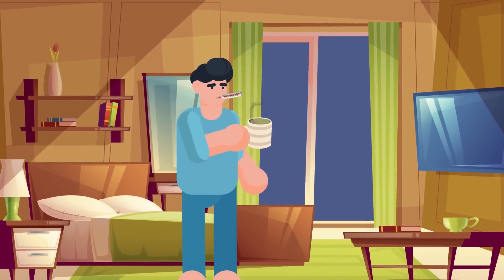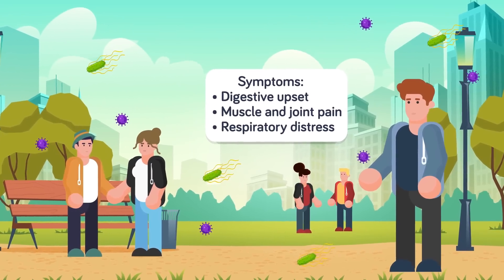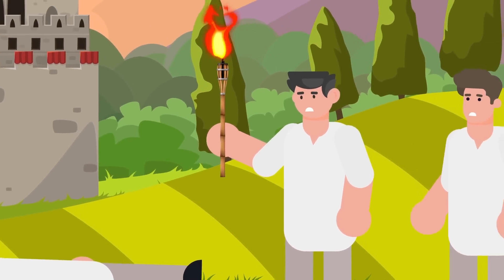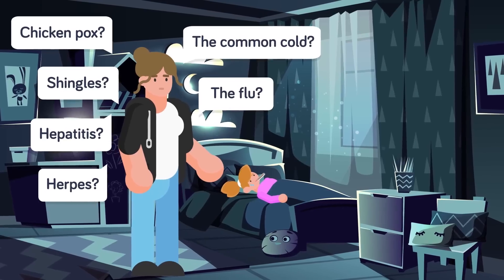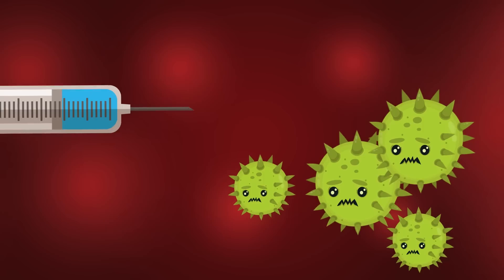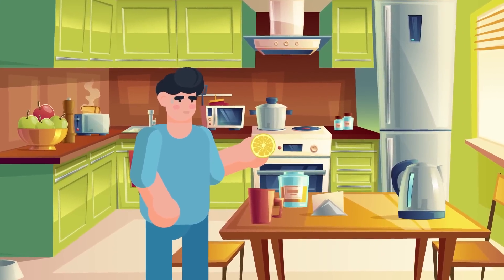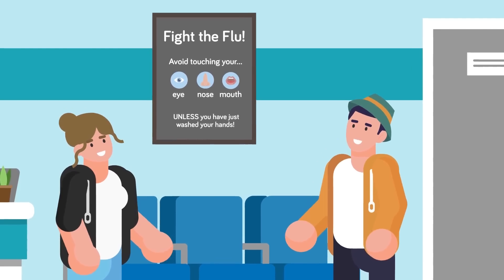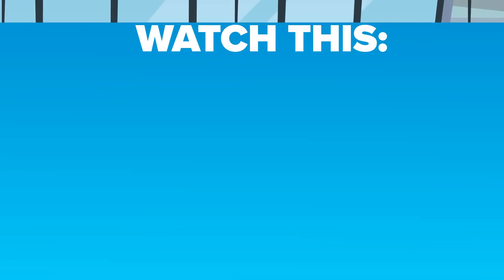Most Effective Way To Kill A Virus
You wake up one morning and are just feeling wiped out. You're under the weather and only getting worse. You're sick. You go to the doctors for a shot, medication, anything to make you feel better, but you get the bad news that it's a viral infection, not a bacterial. What is the best way to kill a virus? Watch our new amazing video and learn all about viruses and most effective ways to eliminate them.